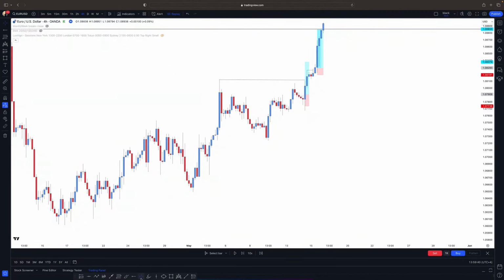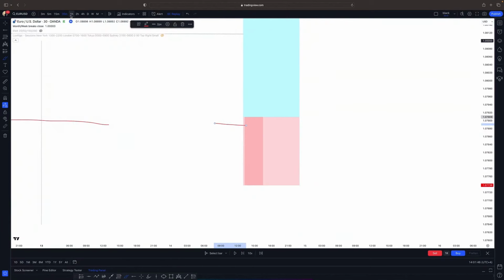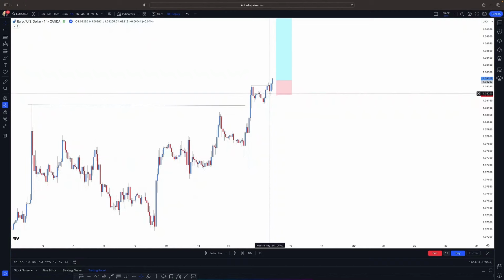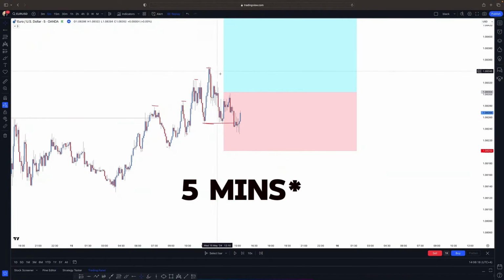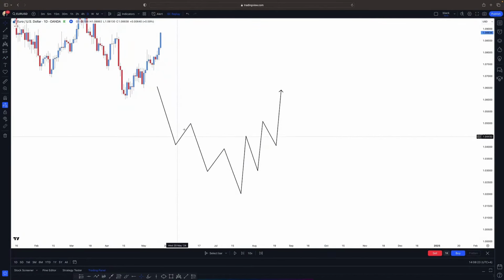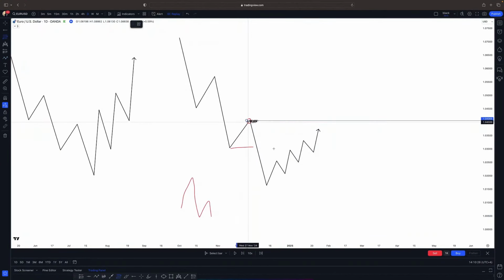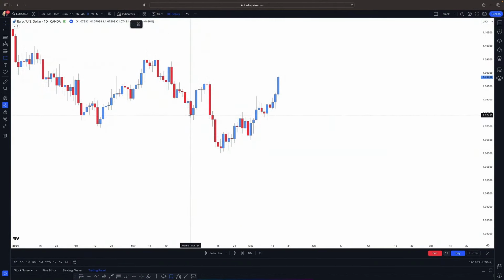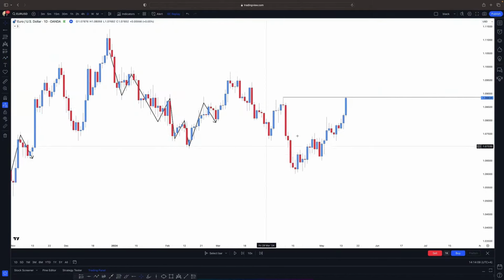Day In The Life Of A Day Trader In Dubai ( Trade Breakdown )